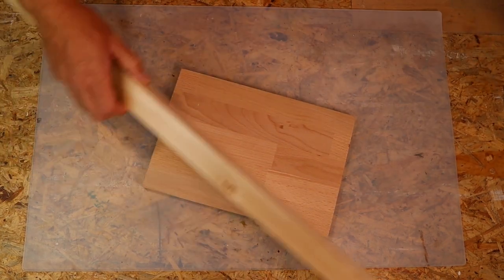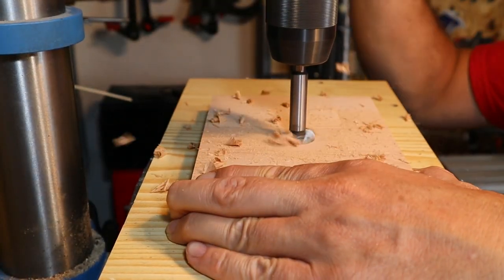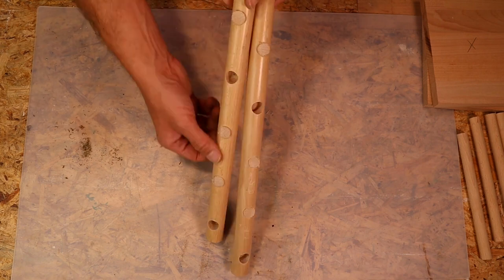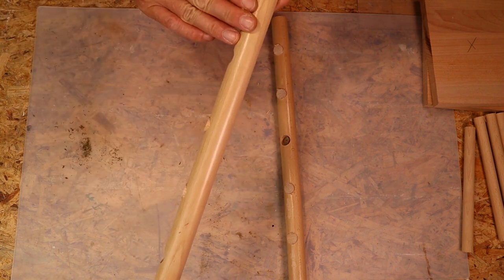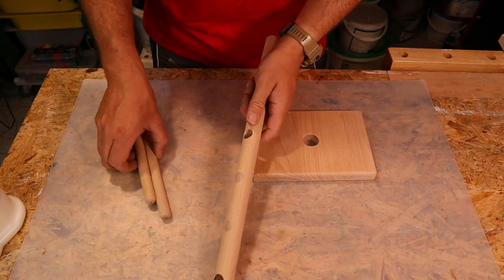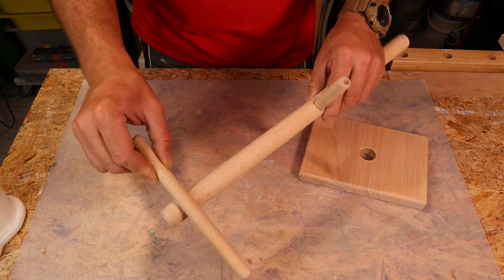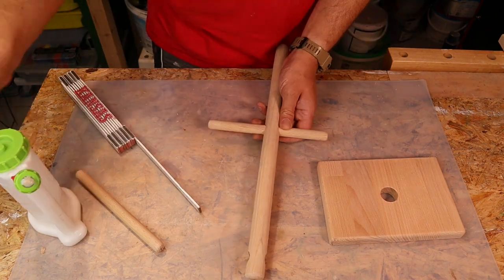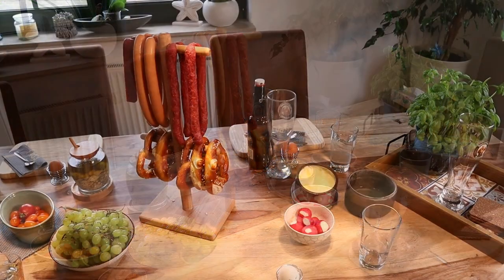Easy Oktoberfest decoration. German Pretzelholder. Breznständer.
Here is a Quick and easy Oktoberfest decoration idea. It is a beginner friendly scrap wood project.